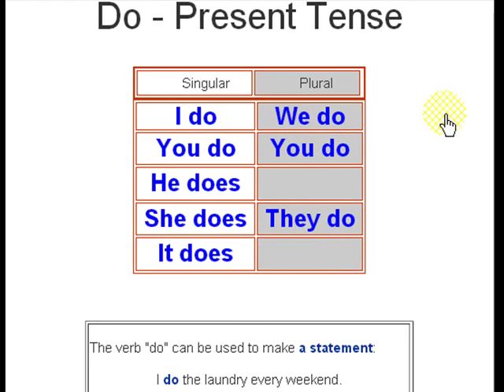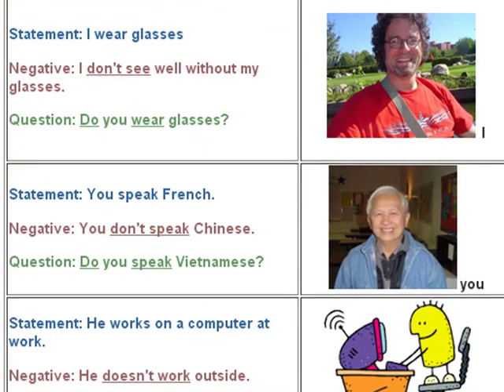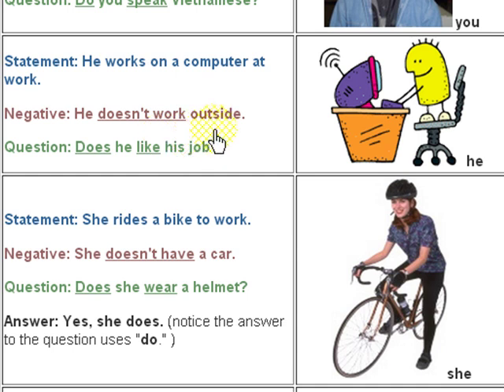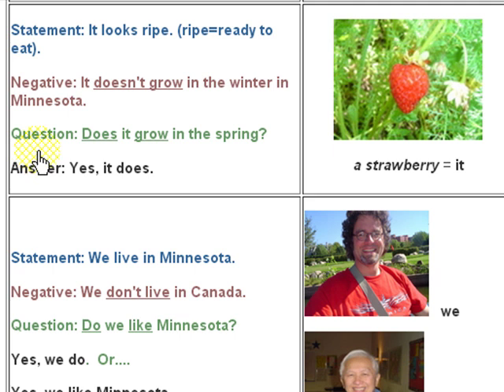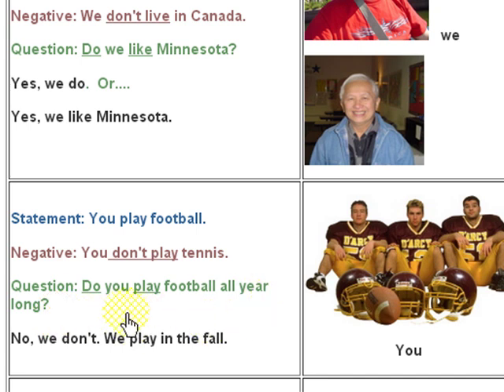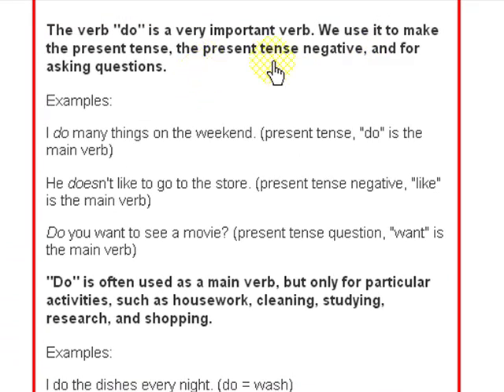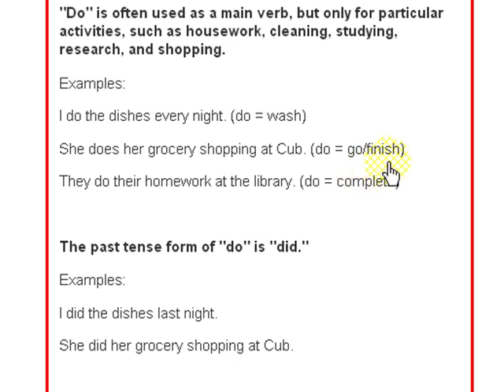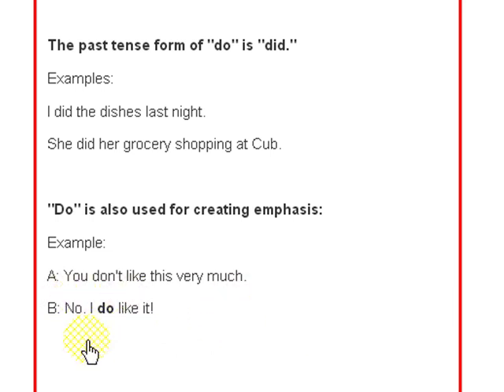The use of the VERB DO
Do is a special verb in English; it is normally used to ask questions and to express a negative in the present tense.